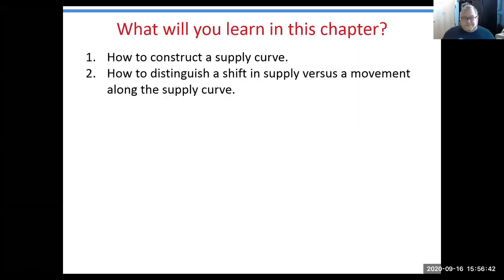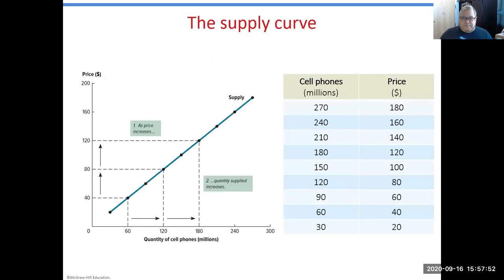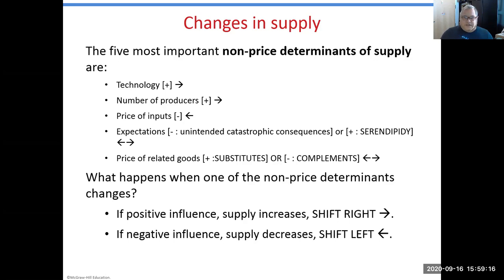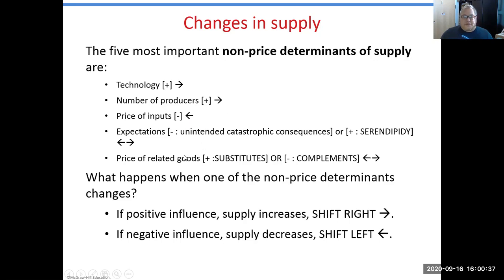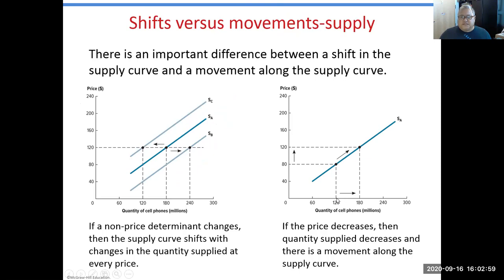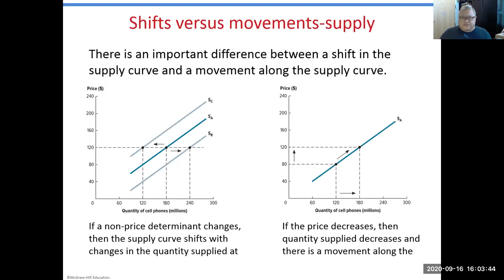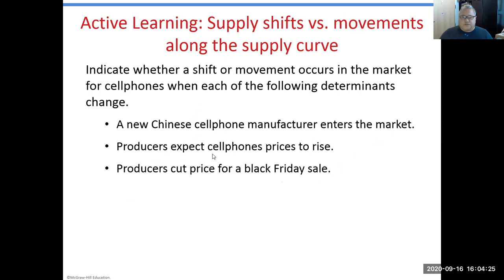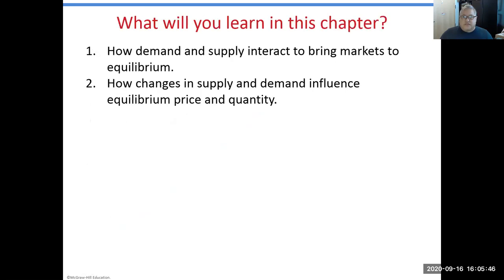Ch. 3 Markets: Supply and quantity supplied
Supply demonstrates producers’ lowest price that they must receive to sell a given quantity.
The law of supply states that the quantity supplied increases as the price increases.
The supply curve has a positive slope.
When one of the non-price determinants of supply changes, the entire supply curve shifts to the left or the right.